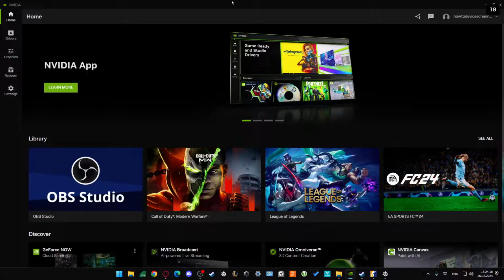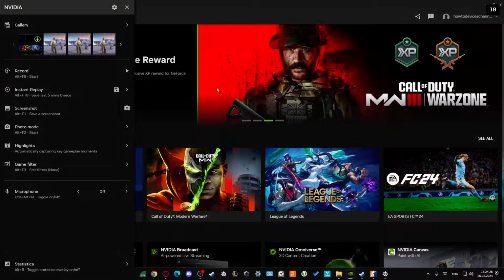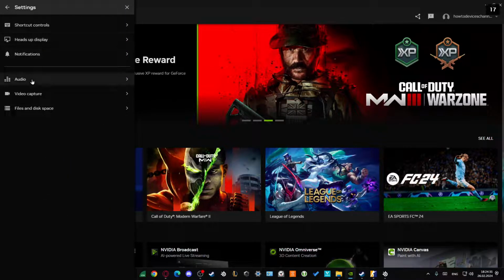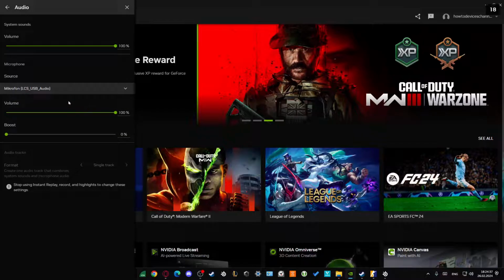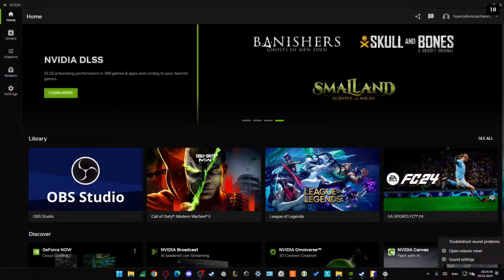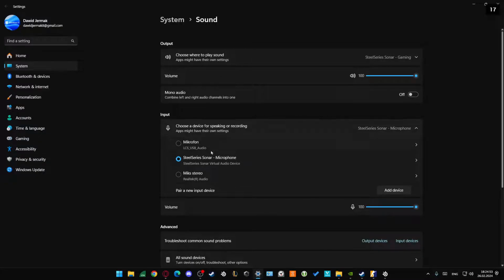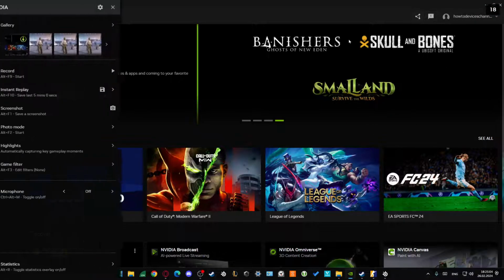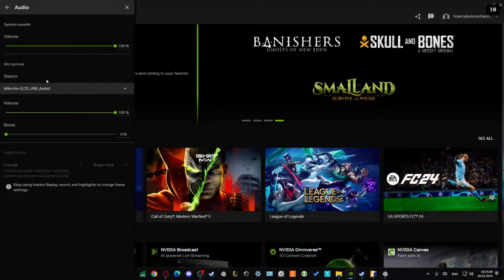How to Fix Microphone Issue in New NVIDIA App?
Discover how to troubleshoot and fix microphone issues in the new NVIDIA app with these straightforward steps. Ensure clear and crisp audio during gameplay and communication by resolving microphone problems effectively. Follow these instructions to troubleshoot microphone issues and enjoy uninterrupted gaming with the new NVIDIA app.

nvidia app fix mic
fix microphone nvidia application
nvidia app mic not working
nvidia app no mic sound